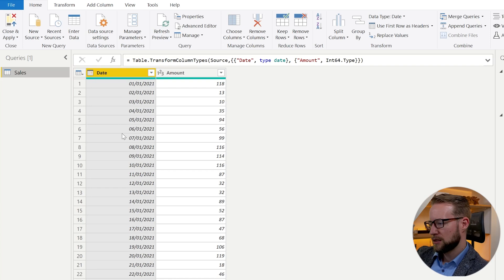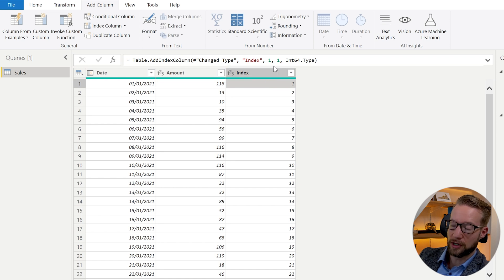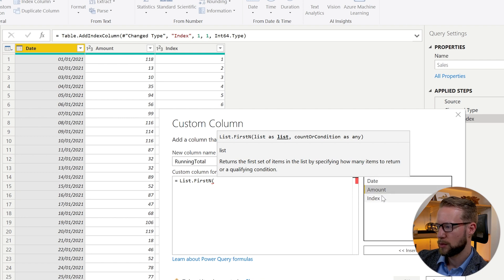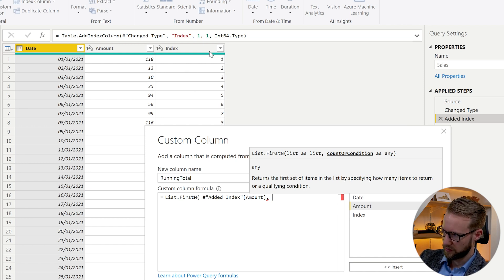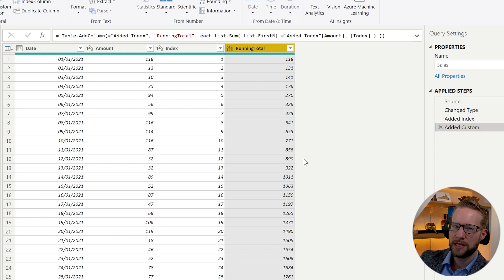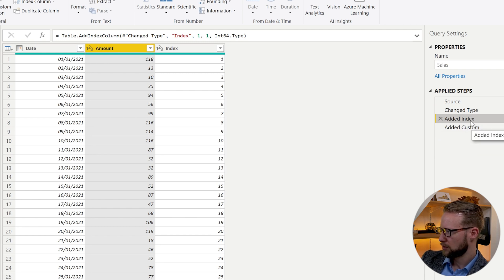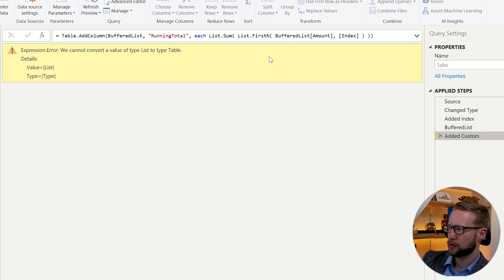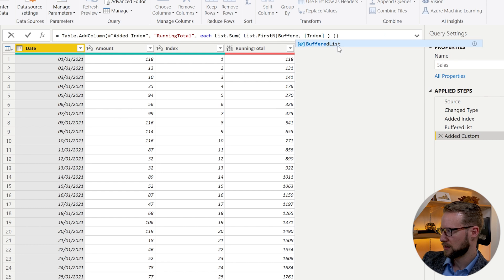Creating a Running Total in Power Query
Want to create a Running Total in Power Query? This video shows you the steps required to make a Running Total. Learn how to combine several functions to get your desired result.